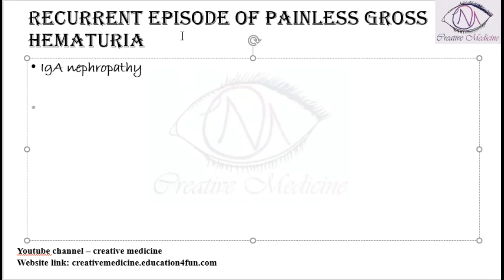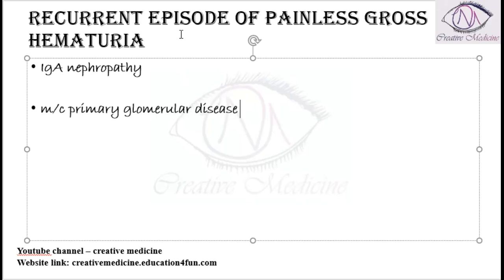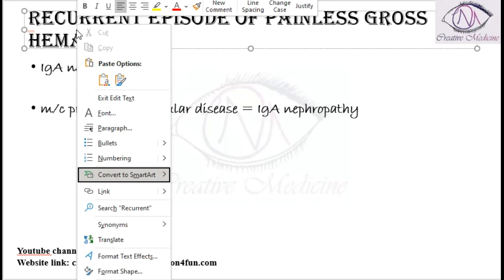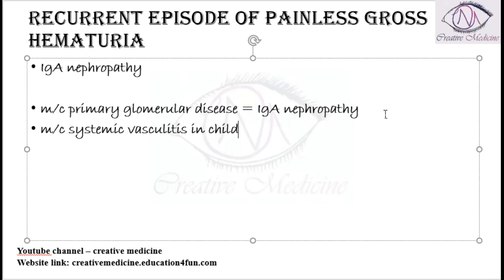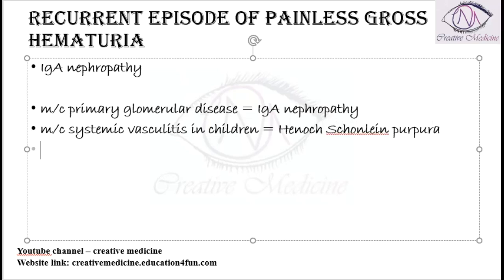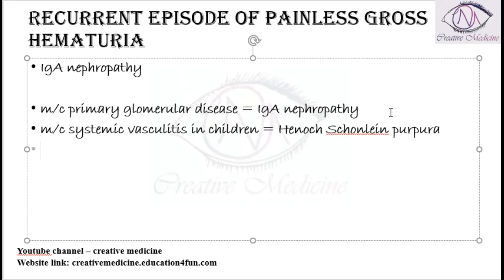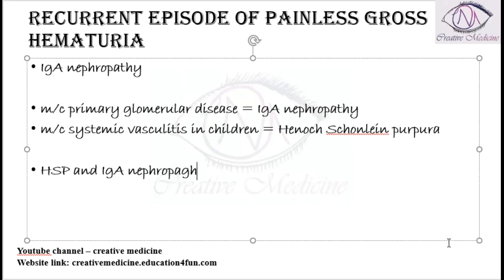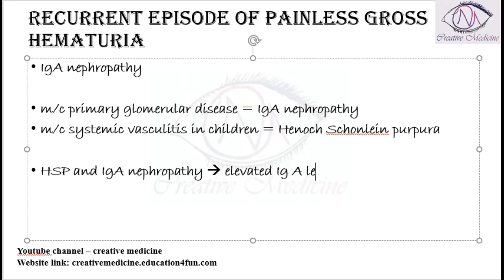Lec 3 Causes of Hematuria || Renal